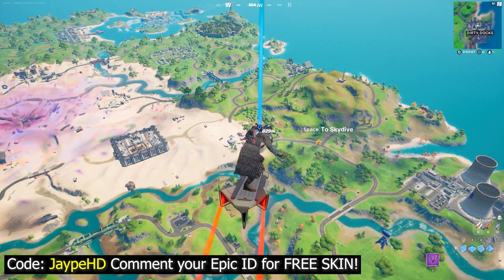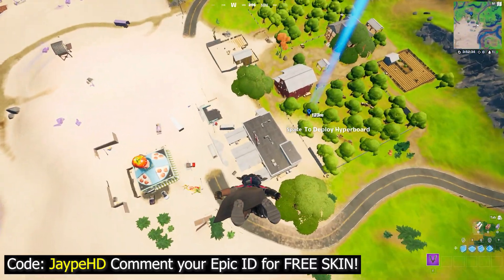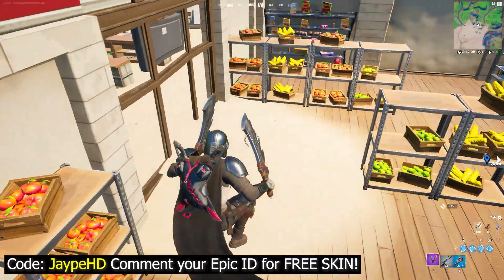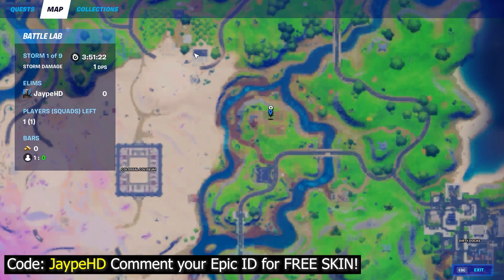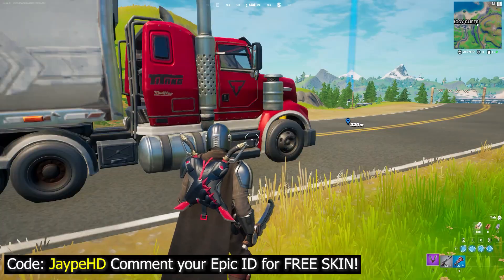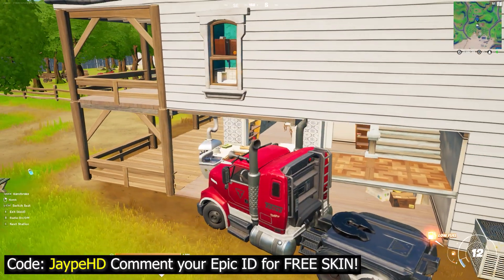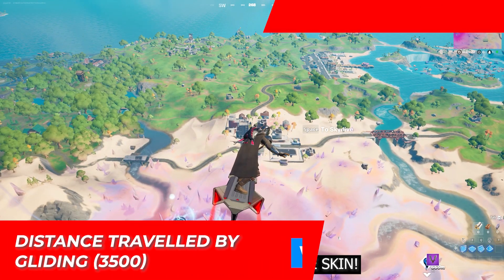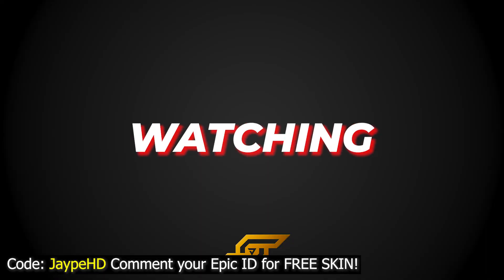*ALL* WEEK 8 QUESTS (FULL GUIDE) - Season 5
✅ USE CODE: JaypeHD on the Item Shop

▼More Fortnite▼

*All These XP Tricks/ XP Glitches are totally safe to do & your account will not be banned anytime. Happy Leveling up fast!*

Timestamps:
0:00 Destroy apple and tomato produce boxes at The Orchard Farmers Market
1:13 Drive a car through the corn field at Steel Farm
1:54 Deliver a truck to Sunflowers farm
2:45 Pistol Damage
2:54 Collect Gold Bars
3:01 Blow Up a Gas Pump
3:11 Distance Travelled by Gliding